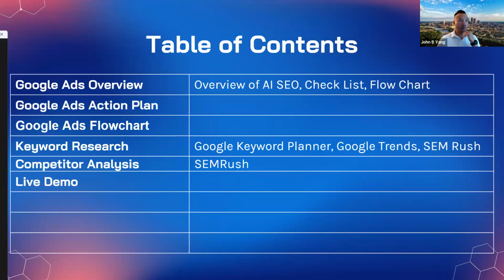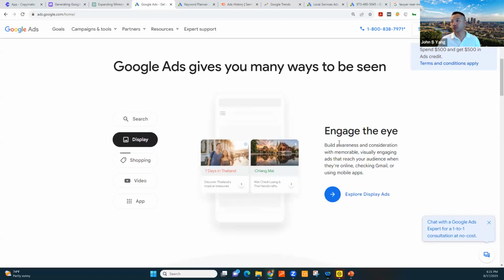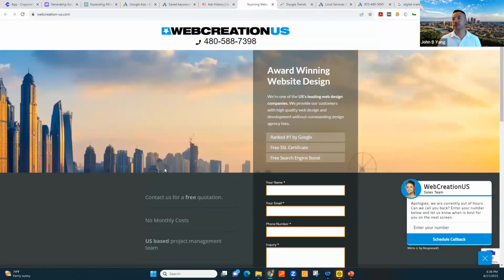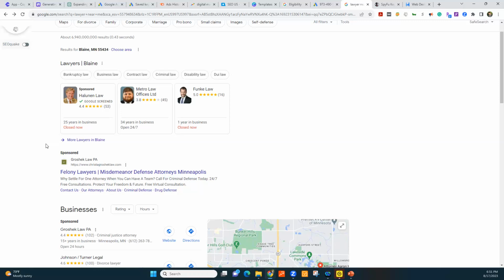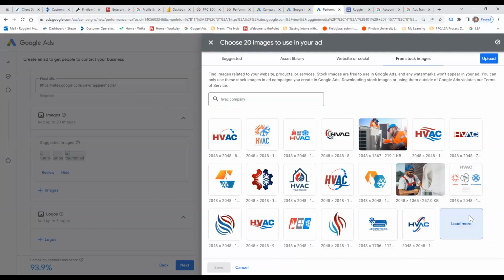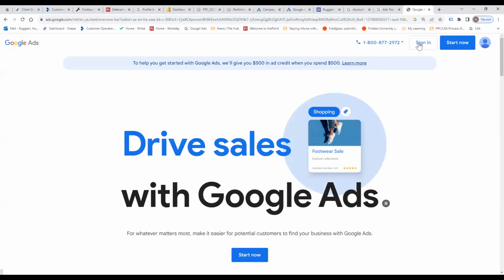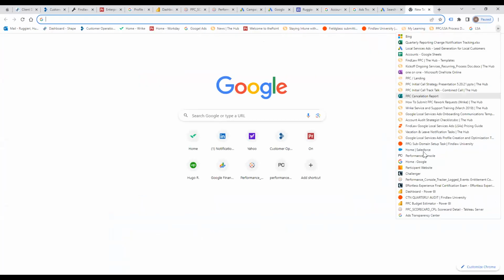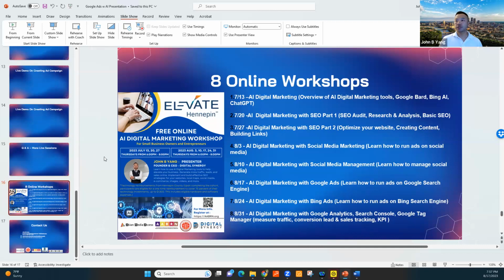Google Ads PPC Webinar 8 17 23